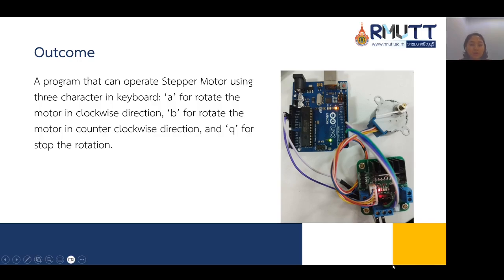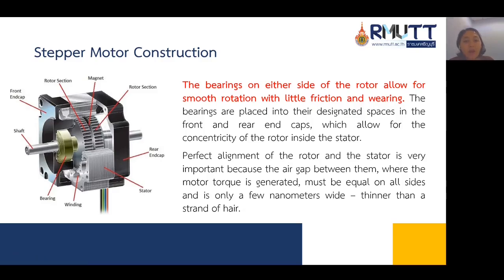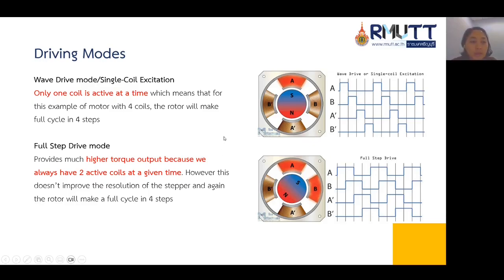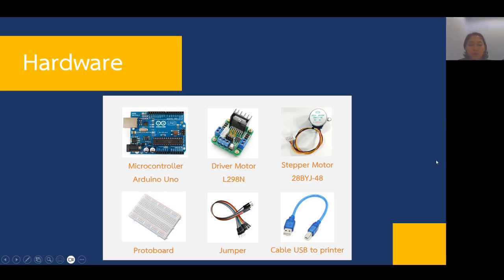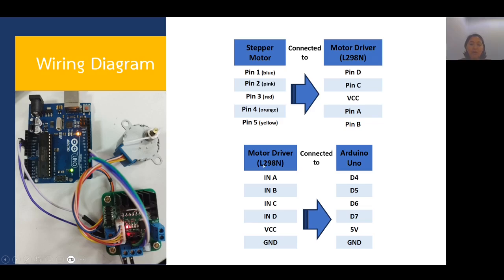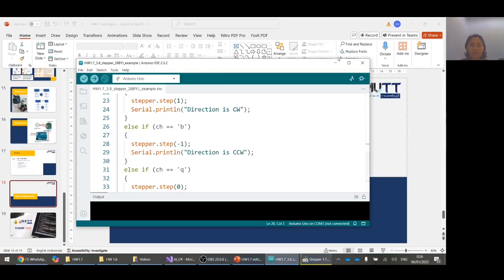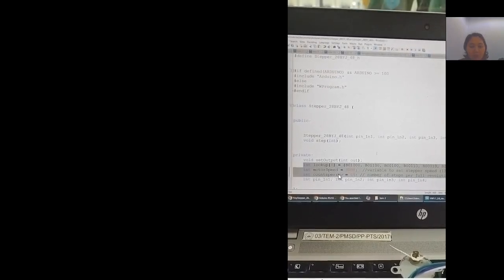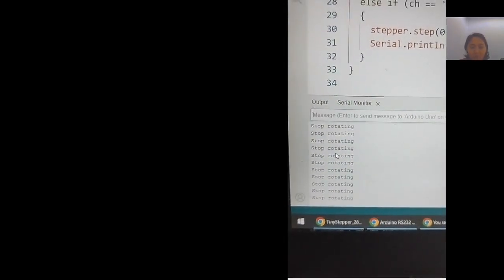Keyboard Characters - Stepper Motor (HW#1 No.7)